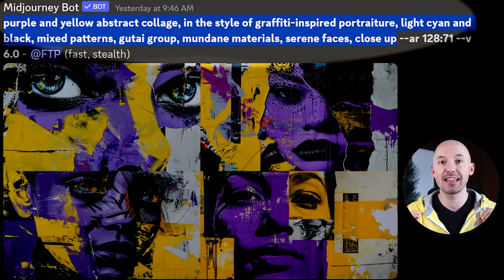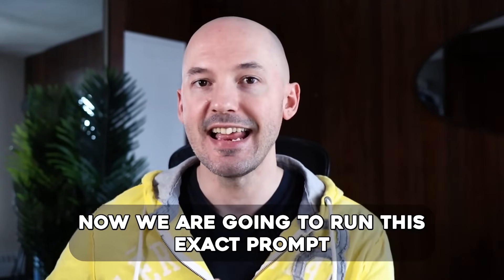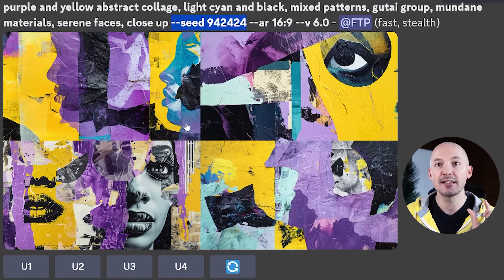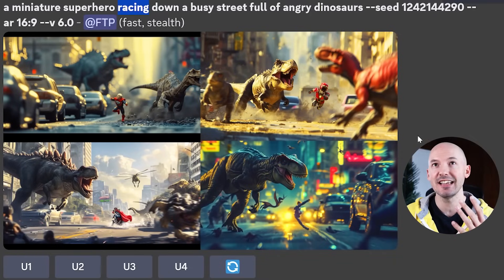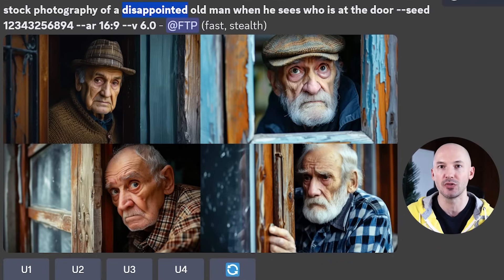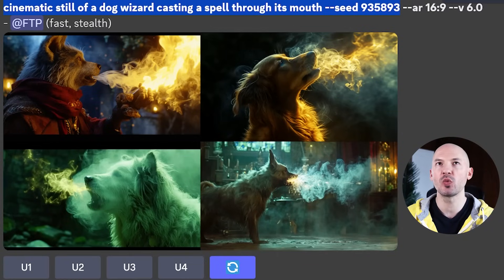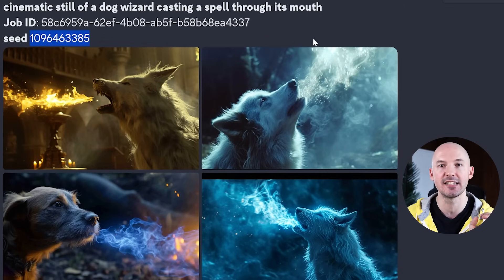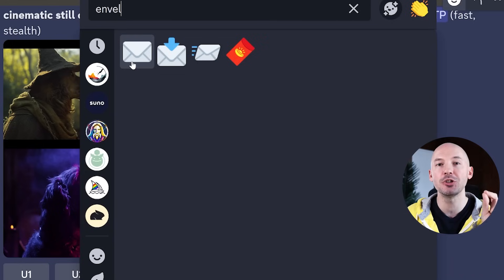How to Test Your Midjourney Prompts with SEEDS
Have you ever wondered what seeds can be used for in Midjourney? In my opinion, they don't help with consistency - and in this video, I'll show you the proper way to test your prompts using --seed

Timestamps:
0:00 Intro
0:38 Where to find Seed Number
1:03 The True Value of Seeds
1:45 Test 1
2:40 Test 2
4:08 Permutations
6:46 Art Styles
7:53 People
9:39 FAQ
11:40 Troubleshooting